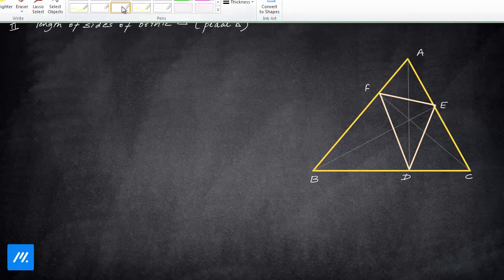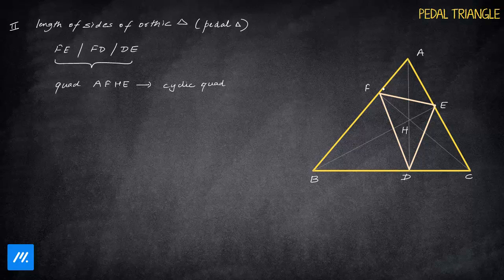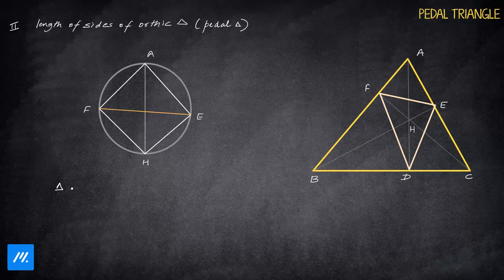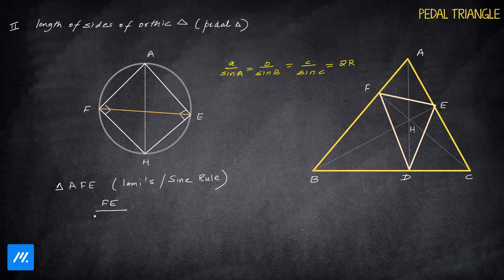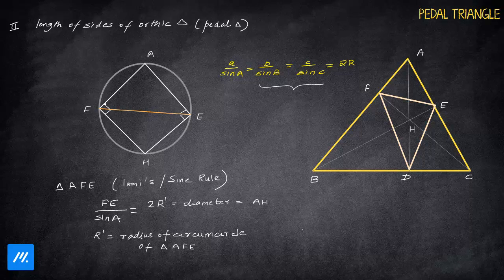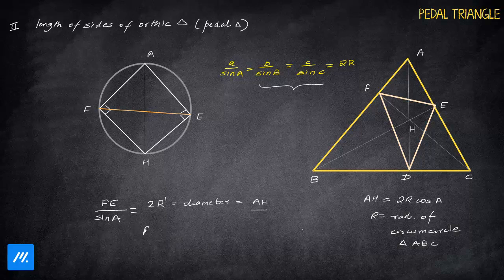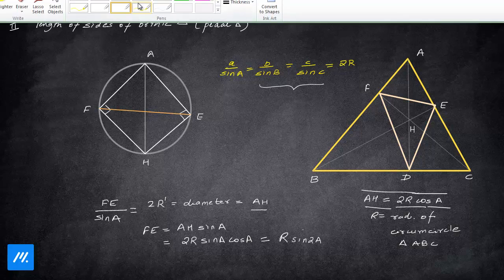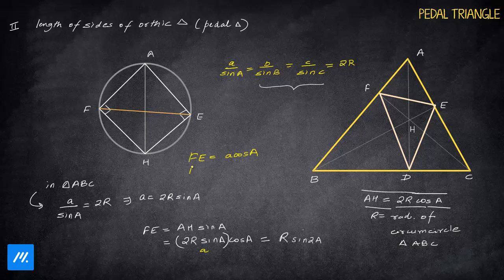Property 2 of Pedal Triangle - Length of sides of Pedal Triangle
How to find length of sides of Orthic Triangle aka Pedal Triangle

For other properties visit